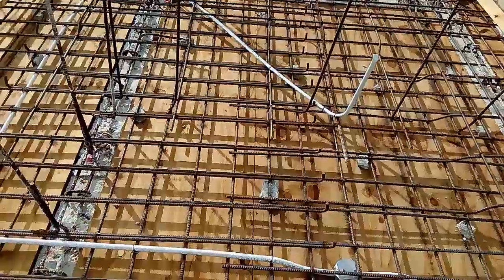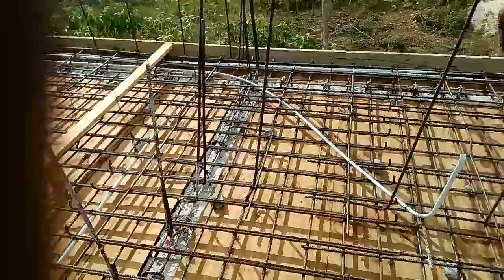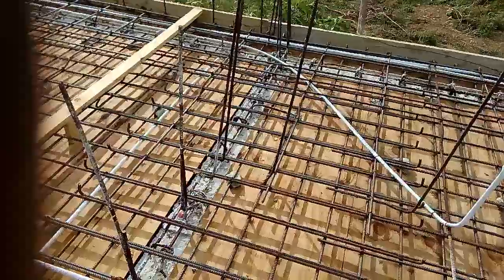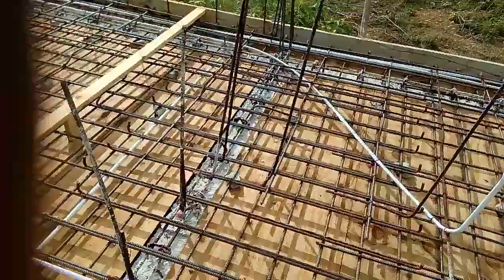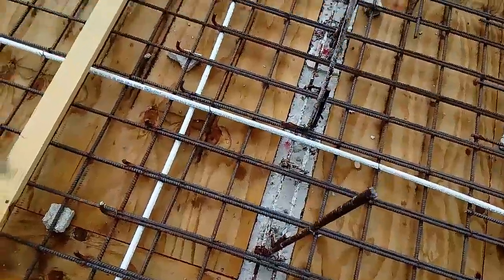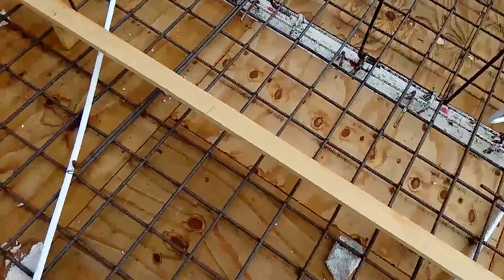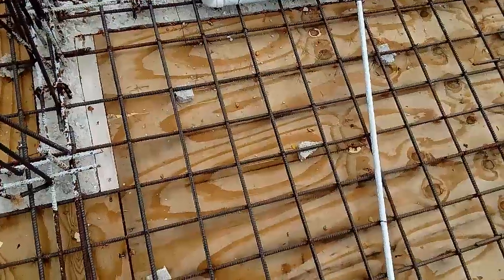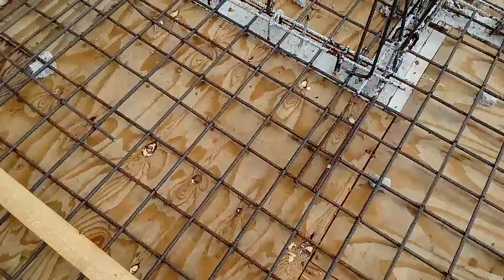#2 Concrete Slab Roof Construction Steps - How to Setup Decking Formwork - House Building In Jamaica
This is the second of a two part video in the "Building Your Own Home In Jamaica Series" in which I will be guiding prospective home owners how the formwork for Concrete Slab Roof Construction is setup.

Flat Roof Decking

The backdrop to this video is the Cashew Grove Housing Project in Irwin St. James, Montego Bay.  The scheme is partly being developed by the National Housing Trust (NHT)  and private individuals.

There are huge savings in doing it yourself.   Building your own home with the requisite guidance.

The  cost to build a house in Jamaica is between $90 USD  (low end finishes) and $130 USD (high end finishes) per square foot.  ( material and labor included)

A average  2-bedroom house in Jamaica,  900 square feet, would  cost approximately:

$81,000 USD or 12.15 million JMD for low end finishes, and
$117,000 USD or 17.55 million JMD for high end finishes
The average cost though is $100 USD per square foot or 90,000 USD or 13.59 million JMD.

Here is Breakdown of construction costs for a  two-storey 2 bedroom house:

1. BUILDING

a. Foundation 11.1%

b. Walls and wall finishes 21.3%

c. Floors and  finishes 15.2%

d. Roof and roof finishes 7.0%

e. Staircase and balustrading 3.4%

f. Doors and windows 7.6%

g. Joinery fixtures, fittings 2.9%

h. Ceiling finishes 3.4%

j. Sanitary appliances, plumbing 1.4%

k. Electrical Installation 4.8%

Sub-total 78.0%

2. EXTERNAL WORKS

Drainage, water supply, etc 13.2%

3. GENERAL PRELIMINARIES 7.3%

4. CONTINGENCIES 1.5%

TOTAL 100%

Source: Jamaica Institute of Quantity Surveyors

Documents Required by the Municipal Corporation for Building Permit:

Completed Application Form with prescribed fee.
Surveyor's Diagram
Complete Checklist
Proof of Ownership which can be:
Certified Copy of Registered Title
Certified Copy of Sales Agreement
Certified Copy of Will *
Certified Copy of Deed of Gift / Conveyance *
Certificate of Tax Payment
Accompanied by a letter from a Lawyer or Justice of the Peace *
If you are not the owner of the land, a Letter of Authorization from the owner, stamped and signed by a Justice of the Peace or a Notary Public, should be presented.
Other documents may be required to conduct a complete review of the application, to be requested where necessary.

What Do I Need To Submit My Plan?
No. of Plans Needed:

Single Family Dwelling House Three (3) Sets
Multi-Family Dwelling House Nine (9) Sets
Apartment Building Nine (9) Sets
Commercial Structure Nine (9) Sets
Change of Use Nine (9) Sets

See below useful links regarding construction in Jamaica.